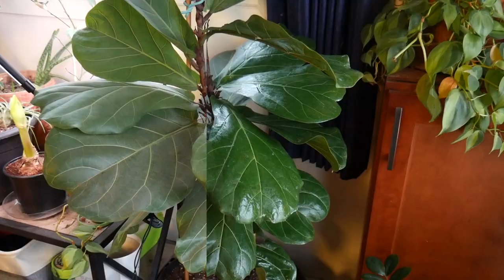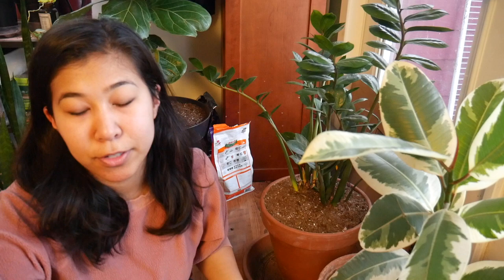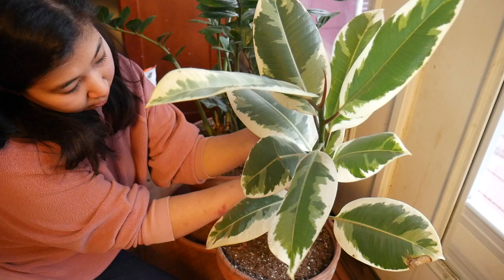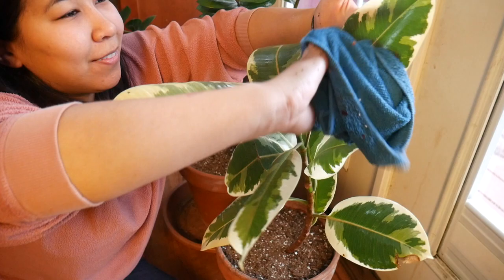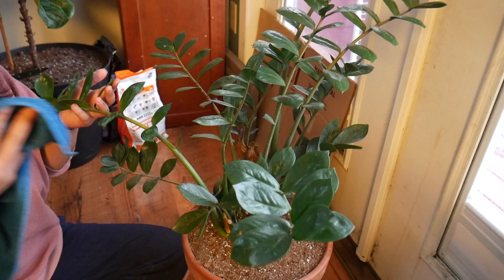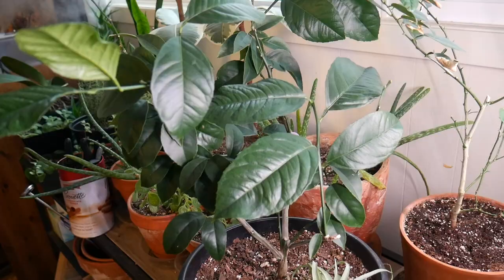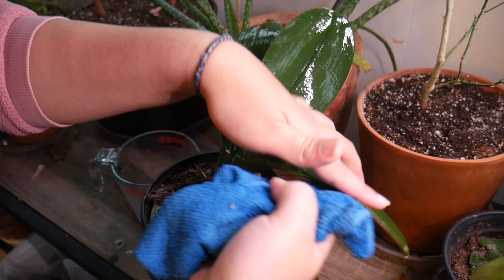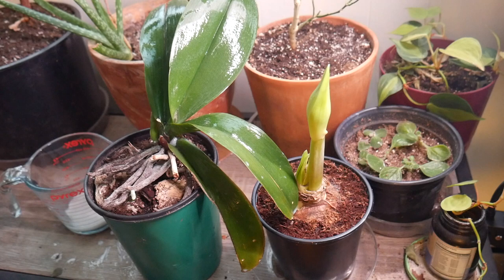Cleaning houseplant leaves with simple homemade solution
I typically get around to cleaning my houseplants in the winter - it's when I look at my houseplants plants the most, when I have the time and, mostly, when I'm absolutely itching to take care of plants (while there is a foot of snow on the ground.)